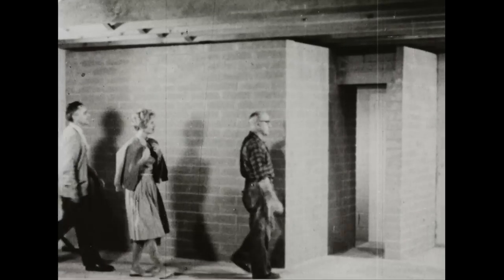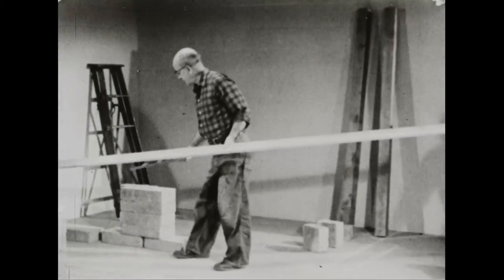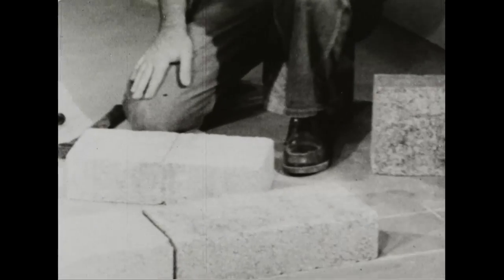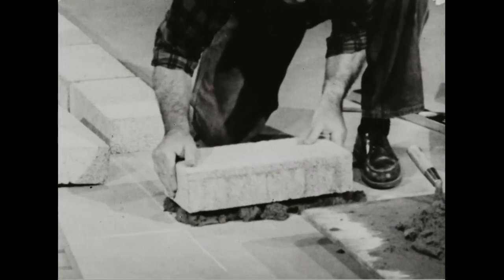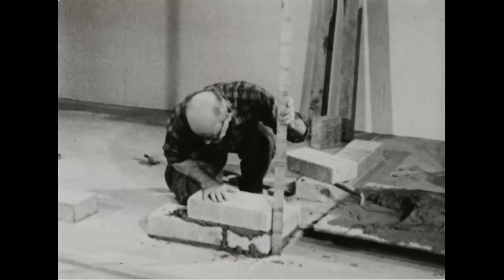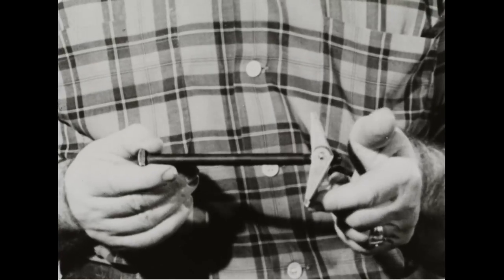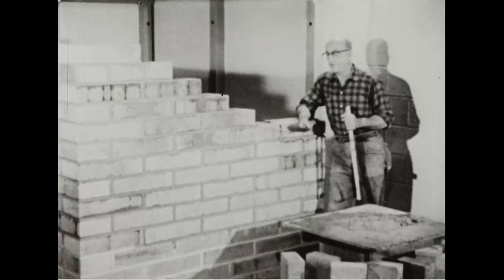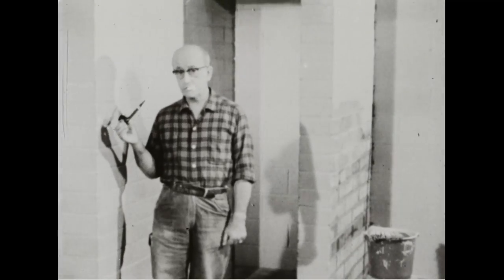Walt Builds a Family Fallout Shelter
Creator(s): Federal Emergency Management Agency.  (04/01/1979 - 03/2003) (Most Recent)

Series : Moving Images Relating to Emergency Management, compiled 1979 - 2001, documenting the period 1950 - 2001
Record Group 311: Records of the Federal Emergency Management Agency, 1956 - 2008

General Note(s): Contributor: Producer, FEDERAL EMERGENCY MANAGEMENT AGENCY (FEMA)/ OFFICE OF CIVIL AND DEFENSE MOBILIZATION/ NATIONAL CONCRETE MASONARY ASSOCIATION

Contact(s): National Archives at College Park - Motion Pictures (RD-DC-M), National Archives at College Park, 8601 Adelphi Road, College Park, MD 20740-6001

Local Identifier: 311.96